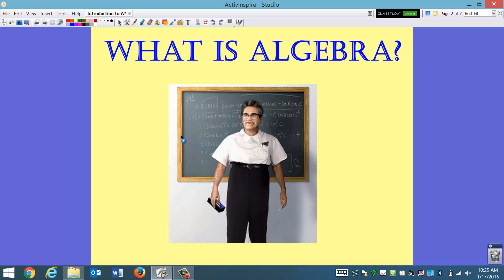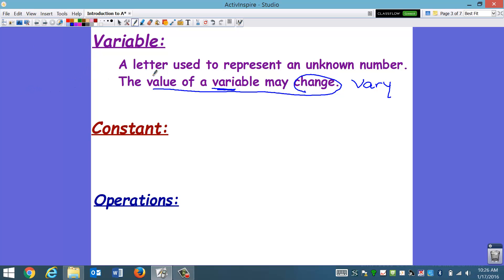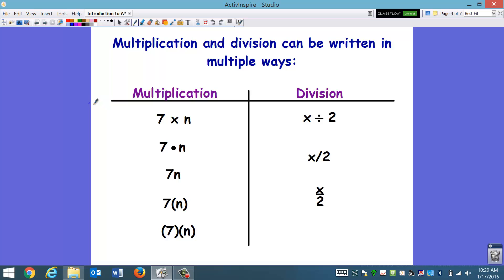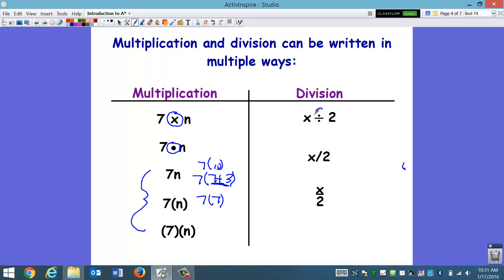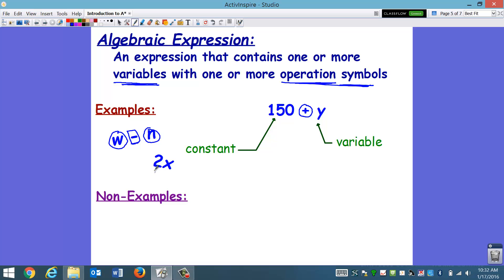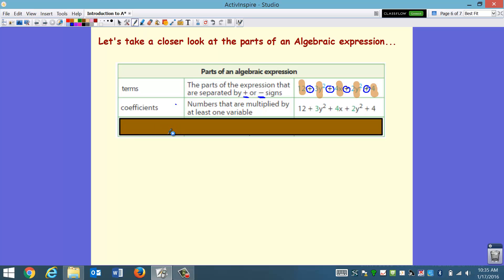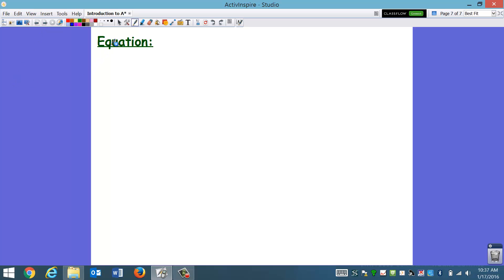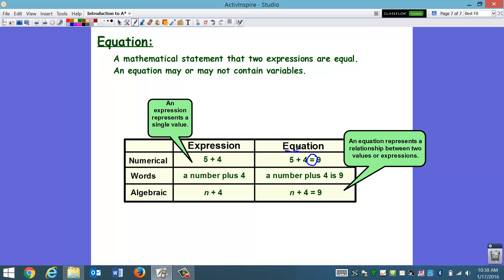Intro to Algebra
Basic terms for beginning algebra